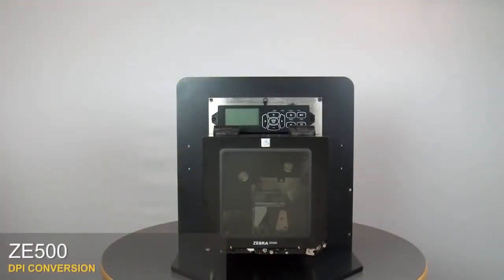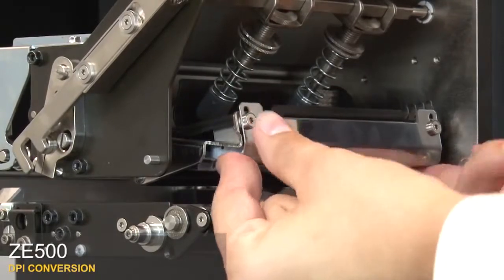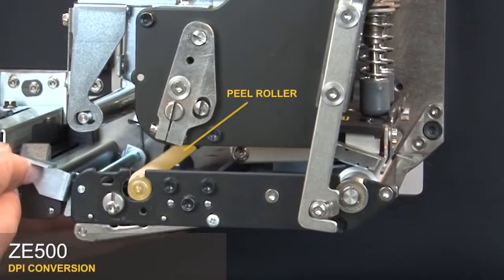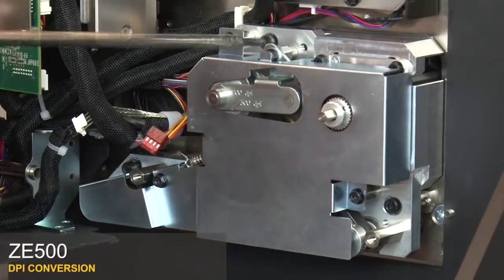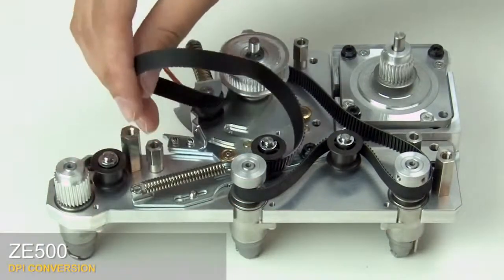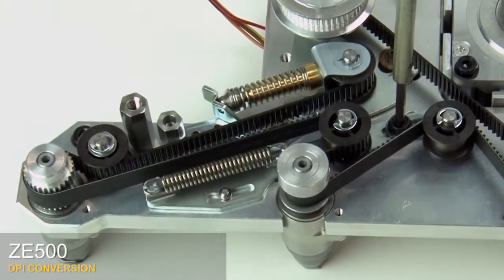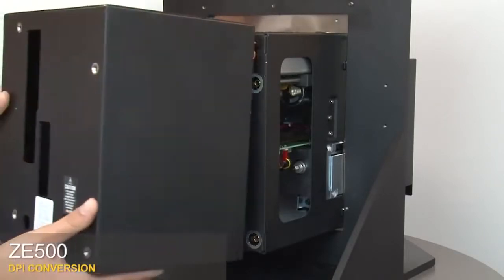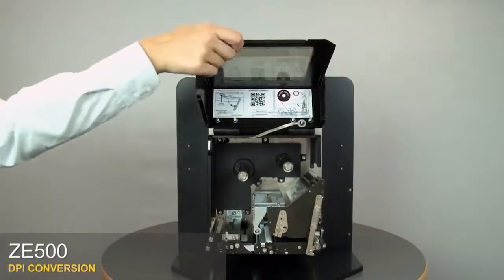ZE500 Print Engine : Conversion DPI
Démonstration de la façon d'effectuer une conversion DPI sur le ZE500